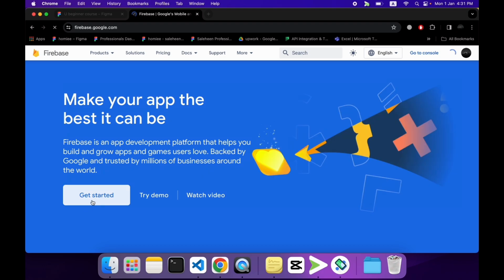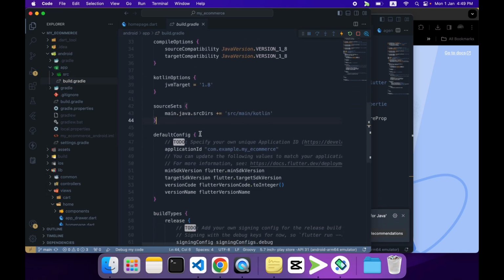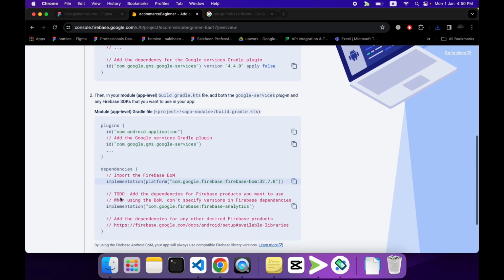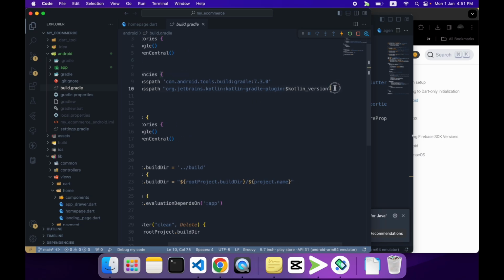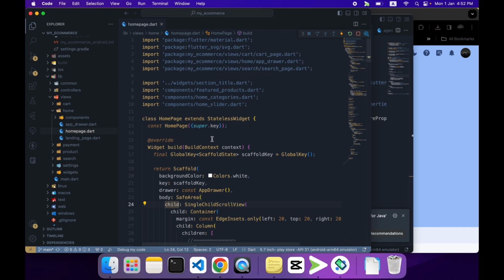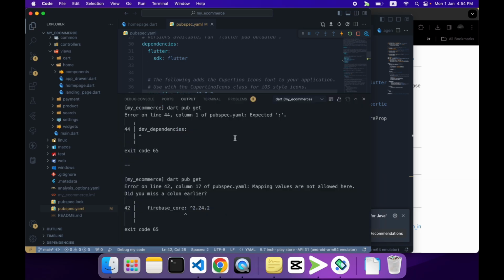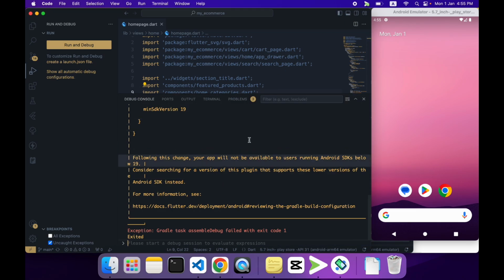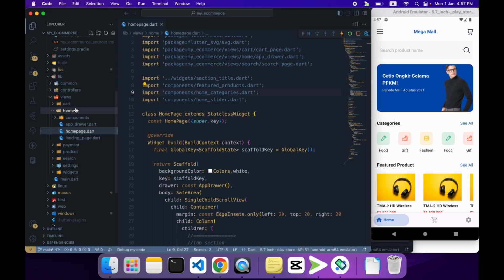1. Setup firebase android